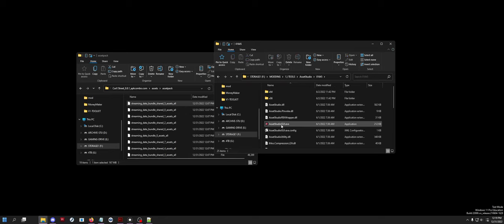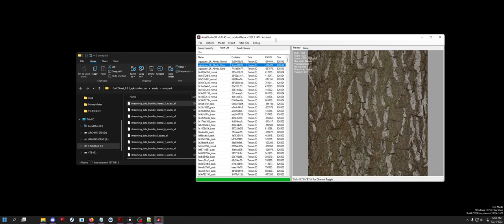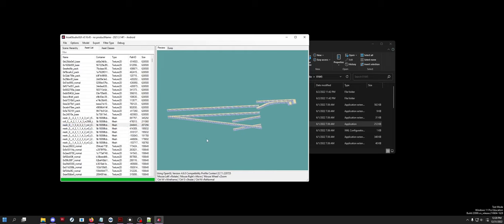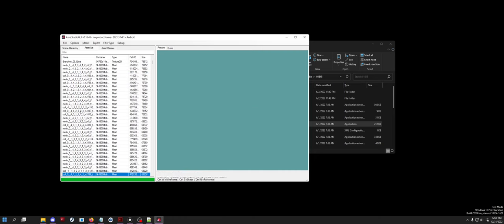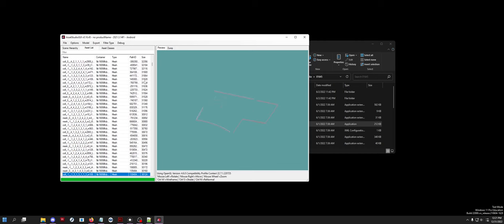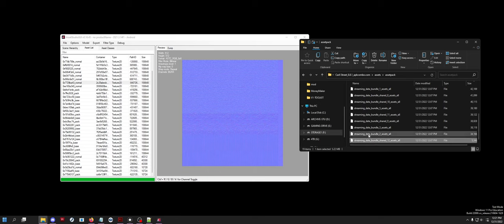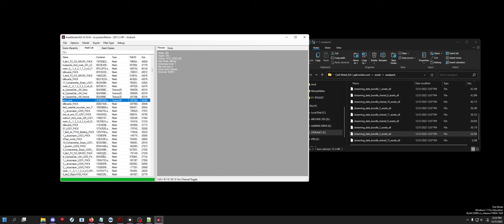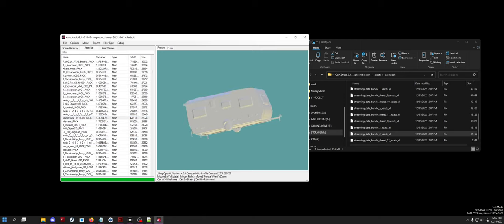CarX Street APK File Exploration!